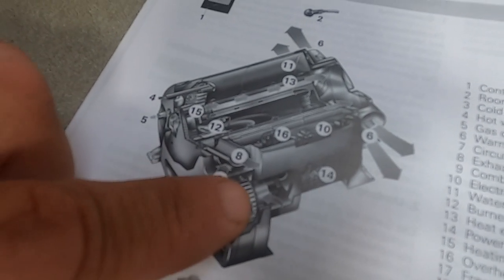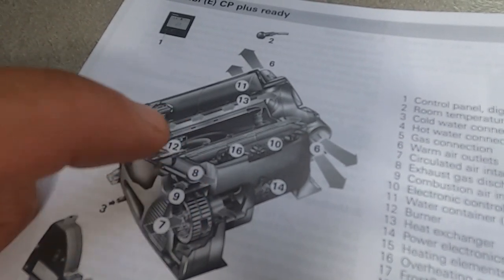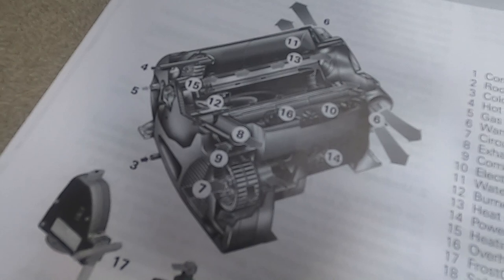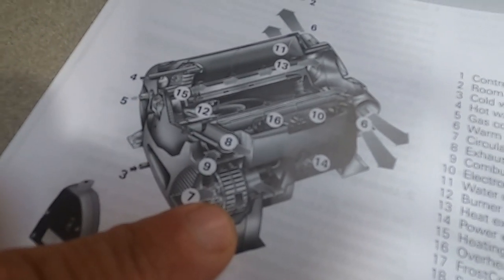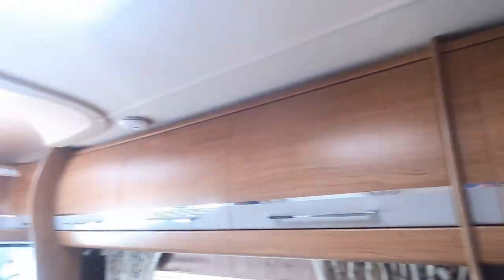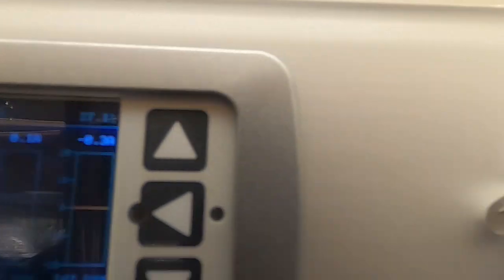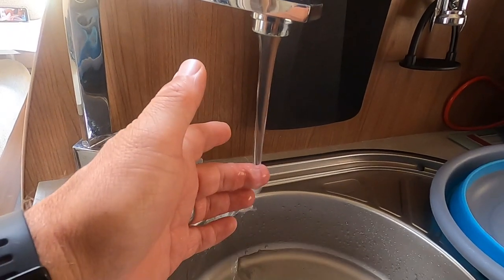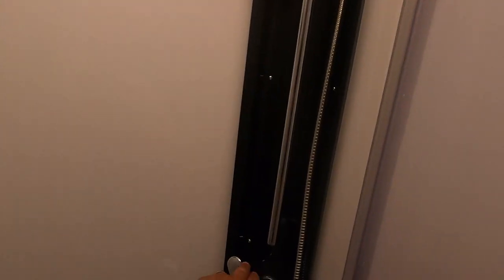Truma Combi Boiler Error Code E89H Update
In this update, we show you how we fixed the Error code E89H problem which caused our Truma Combi heating system to stop working.

We are The Yorkshire Motoroamers, and we are; my wife Tracey, myself Kevin, and our rescue dog Meli.

Watch out for our visits to events and shows featuring motorhome and product reviews.

Check out the recommendations and reviews of the camping sites we visit.

Oh, and don't forget to click the notification button.

We cover all things